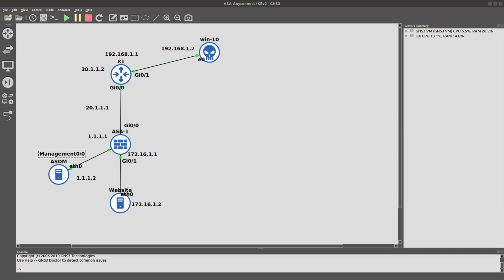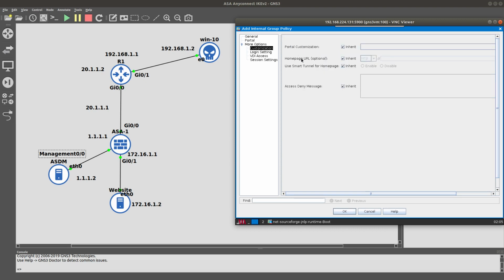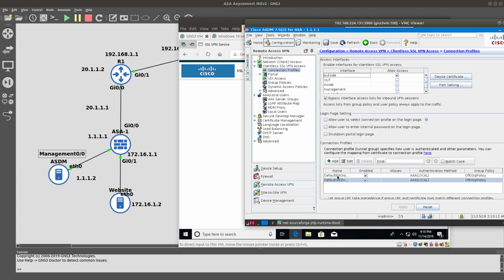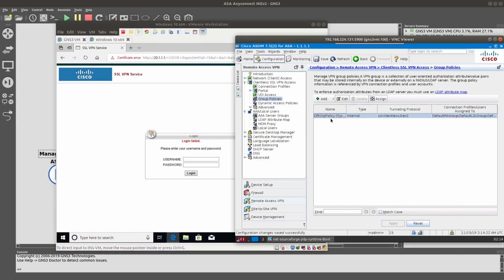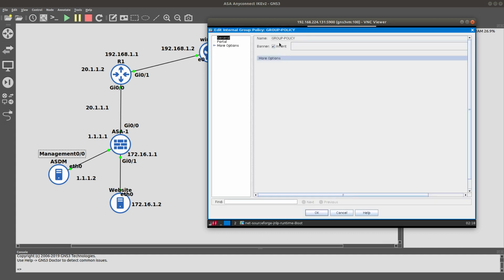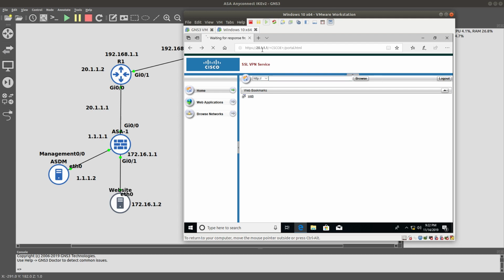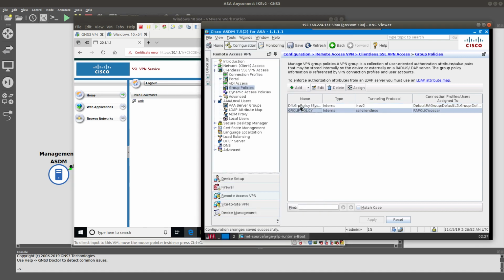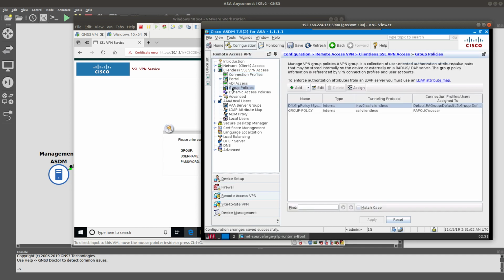Stop Guessing! The ONE Rule to Master Cisco ASA Remote Access VPN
by the difference between Connection Profiles (Tunnel Groups) and Group Policies on the Cisco ASA? You're not alone! In this hands-on Cisco ASDM masterclass, we break down the fundamental architecture behind Remote Access SSL / AnyConnect and Clientless WebVPN: why Connection Profiles govern everything BEFORE a user logs in, and Group Policies dictate everything AFTER they authenticate.

In this deep-dive lab tutorial, you will master:
1. Connection Profiles (Pre-Login Policies): How tunnel groups control AAA server authentication (LDAP/RADIUS/Local), custom portal URLs, login aliases, and connection profile locks.
2. Group Policies (Post-Login Policies): Defining user authorization, session timeouts, simultaneous login limits, split-tunneling, Web ACLs, and portal application access.
3. The Inheritance Hierarchy: Understanding how user-level attributes, custom group policies, and the DfltGrpPolicy inherit and override settings.
4. Clientless SSL VPN Web Portal Customization: Enabling portal bookmarks, URL entry bars, file shares (CIFS/FTP), and smart tunnels.
5. Multi-Group Login Selection: Configuring group aliases and enabling the dropdown selector on the ASA authentication page.
6. Live Verification: Testing real client logins from a Windows host, validating policy enforcement, and modifying attributes in real-time.

Cisco ASA CLI & ASDM Concept Reference:
# 1. Connection Profile Concept (Pre-Login / Tunnel-Group):
# - AAA Authentication method (RADIUS / LDAP / Local)
# - Custom WebVPN URL / Group-Alias dropdown
# - Pre-login banners & client IP address pools

# 2. Group Policy Concept (Post-Login / Authorization):
# - Session settings (idle / maximum connection timers)
# - ACL filtering (Web ACLs / VPN filters)
# - Portal bookmarks, CIFS shares, and clientless plugins
# - Inheritance chain: User - Custom Group Policy - DfltGrpPolicy

Timeline Breakdown:
[00:00:00] - Introduction: Why Connection Profiles vs Group Policies Confuses Everyone
[00:00:38] - Navigating Cisco ASDM Remote Access VPN Configuration
[00:01:10] - Connection Profiles Explained: The Pre-Login Gateway & Authentication
[00:02:31] - Group Policies Explained: The Post-Login Permissions & Restrictions
[00:03:48] - Exploring Portal Customizations: Bookmarks, CIFS, and Web ACLs
[00:04:32] - Default Connection Profiles (DefaultRAGroup vs DefaultWEBVPNGroup)
[00:06:17] - Setting Up the Client Machine & Testing Live WebVPN Connection
[00:08:48] - First-Time Authentication via Local AAA User Database
[00:09:50] - Editing Group Policies: Adding Custom Banners & Restrictions
[00:25:18] - How Group Policy Inheritance Actually Works (Demo)
[00:27:47] - Creating Connection Aliases & Enabling the Login Dropdown
[00:29:21] - Summary: The Golden Rule (Pre-Login vs Post-Login)

If this ASDM breakdown finally cleared up Cisco ASA VPN policies for you, smash that Like button, drop your questions in the comments, and Subscribe for more Cisco and enterprise network security labs!